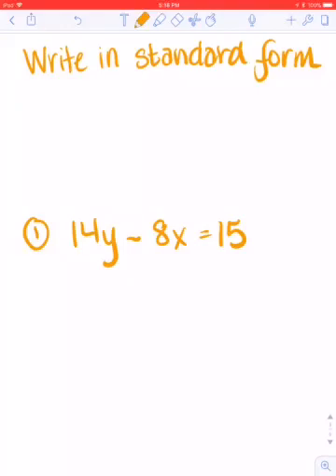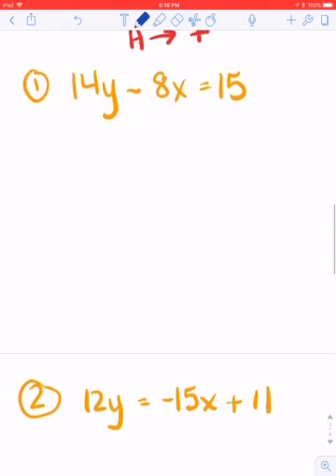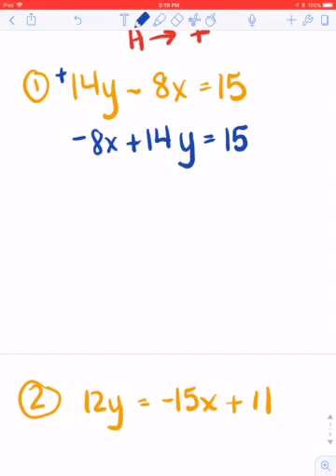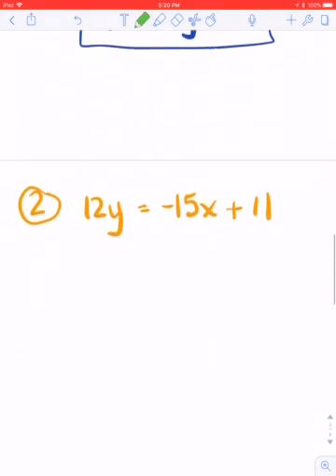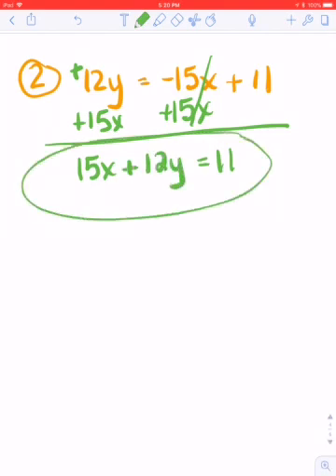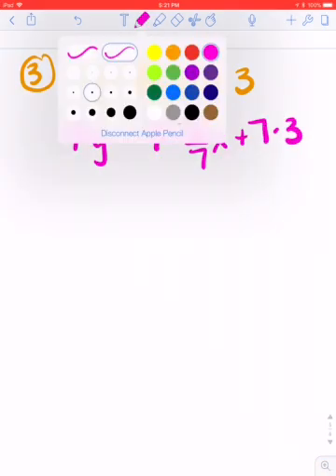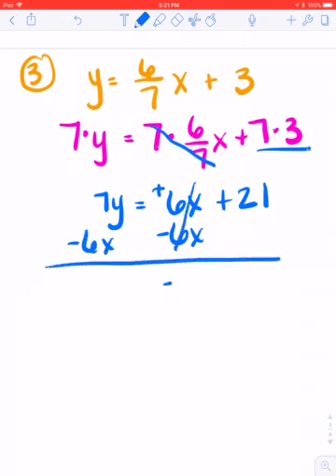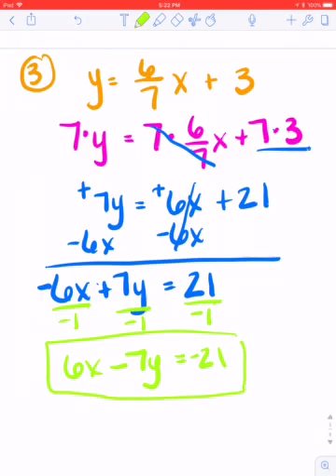Writing linear equations in standard form